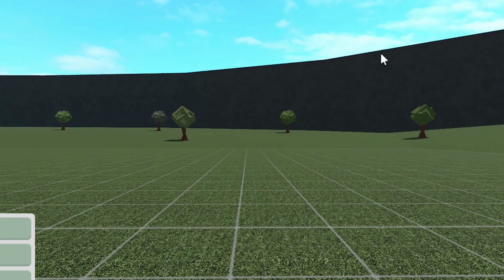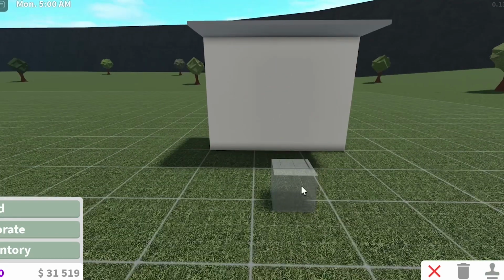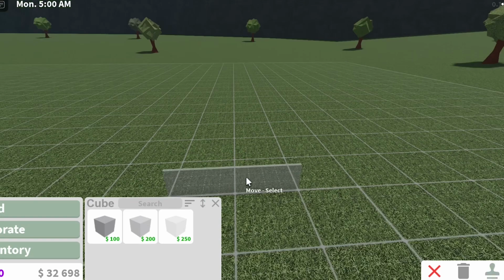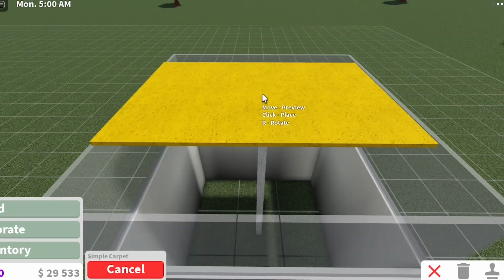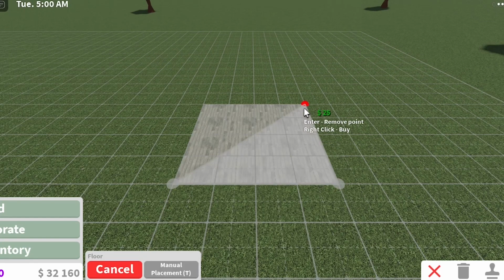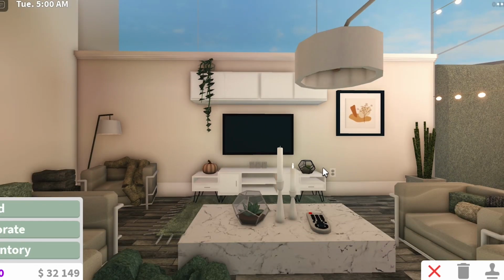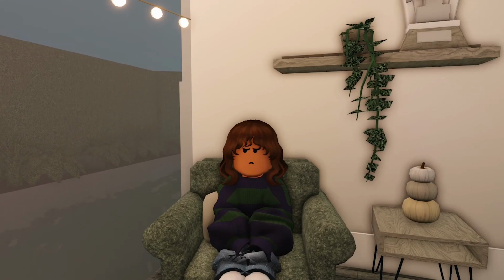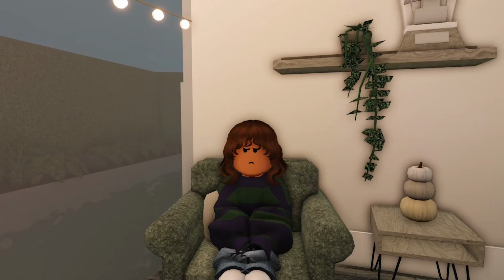house building tips + how i make my videos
hiiii, i’ve gotten some comments for my house speedbuild and i just don’t have the time for that BUTTT i wanted to give you somethinggg:) lemme know if i missed anything you wanted to see! enjoy!🤍

(also i’m hoping you can tell i pitched my voice higher than it really is lol)

wondershare filmora: filmora.wondershare.net

free editing softwares pc:
-lightworks
-shotcut
-videopad
-davinci resolve
-vimeo create

free editing softwares mobile:
-imovie
-capcut
-videoleap
-powerdirector
-kinemaster